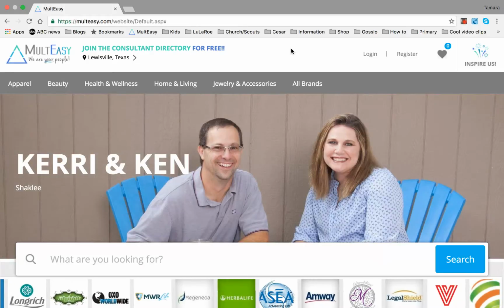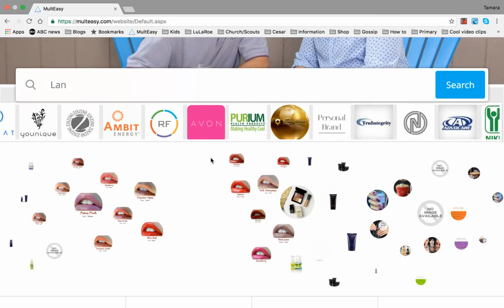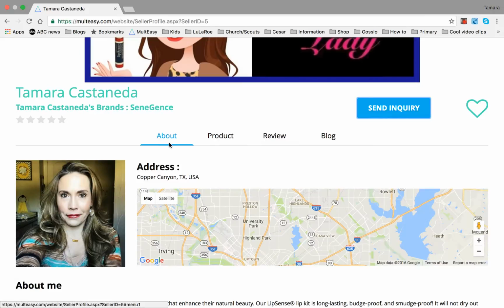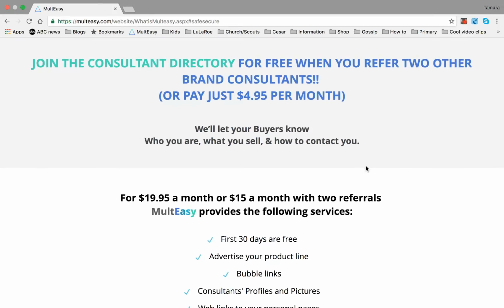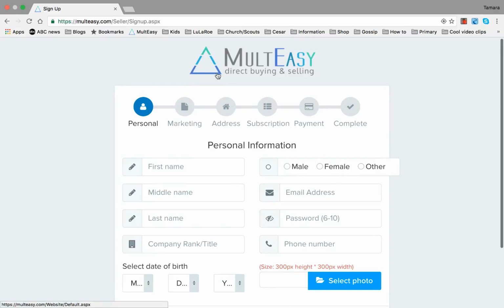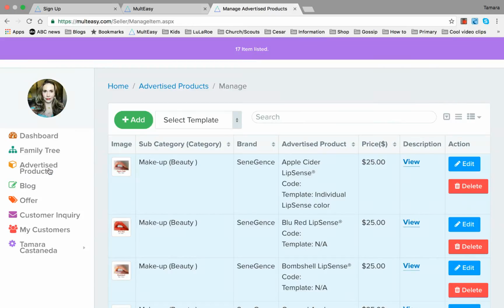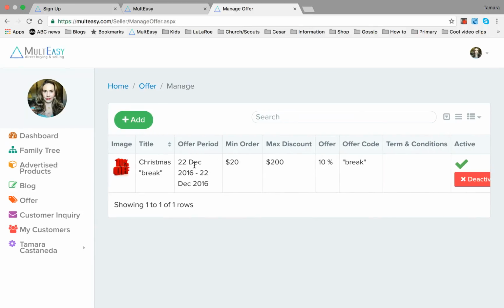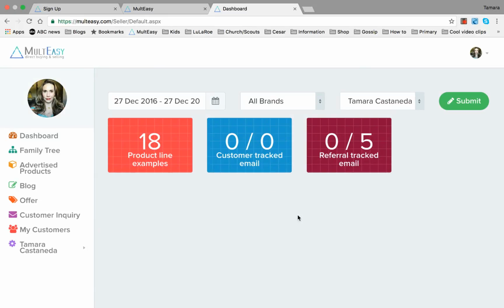Welcome to MultEasy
How to register and navigate MultEasy.com